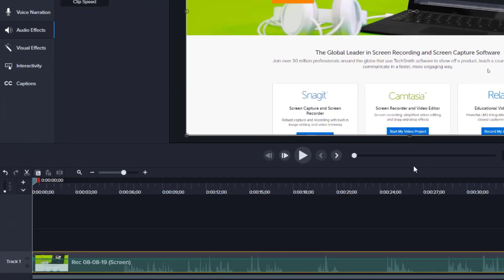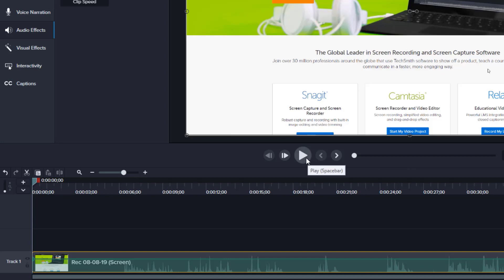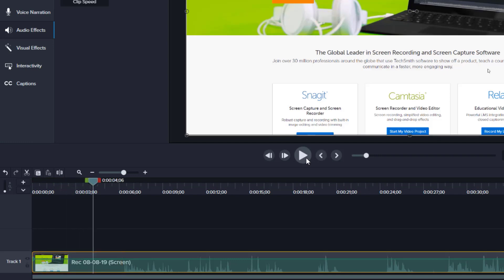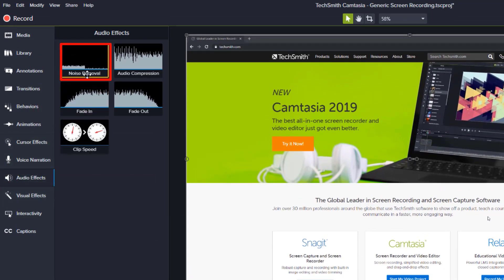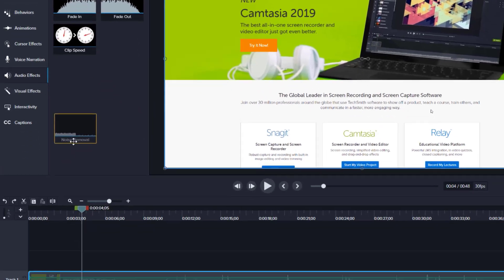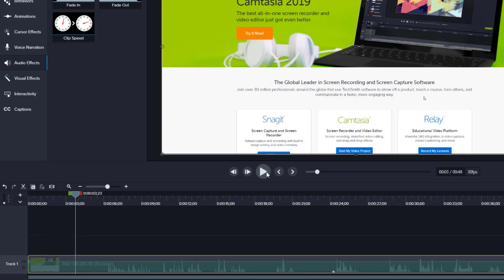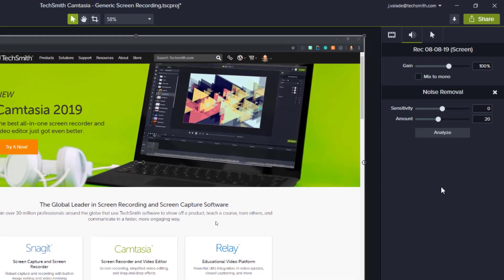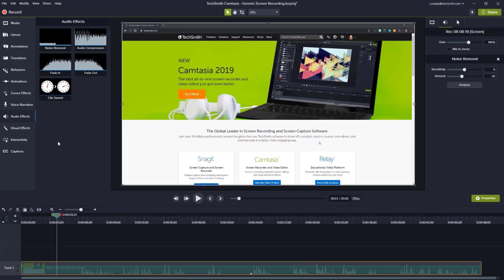How to Remove Background Noise with Camtasia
Background noise from your TechSmith Camtasia recording, such as fans or ambient noise, can be removed by using the Noise Removal tool found in the Audio Effects tab. Simply click and drag the Noise Removal effect onto the audio track containing background noise and adjust the settings as needed.